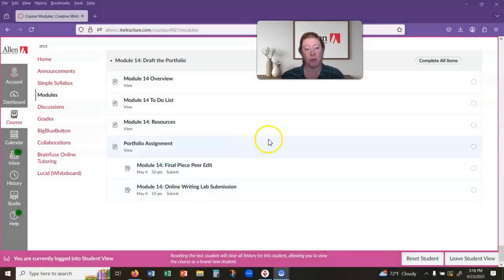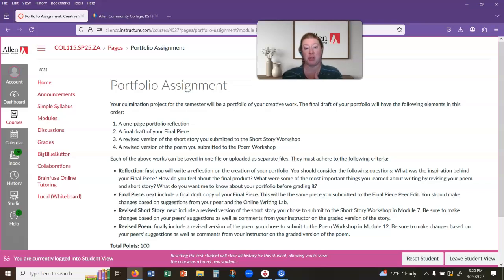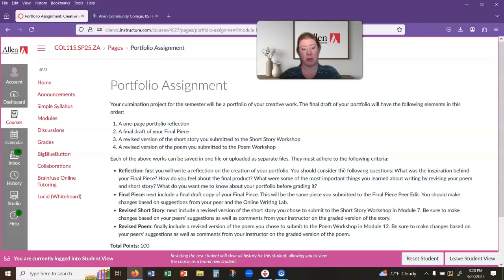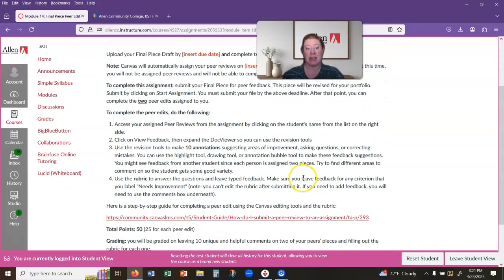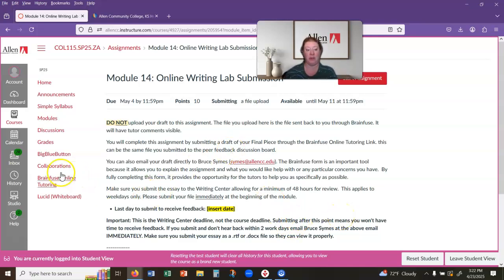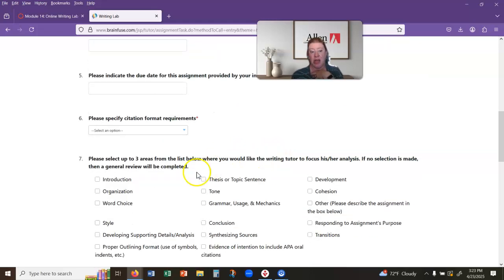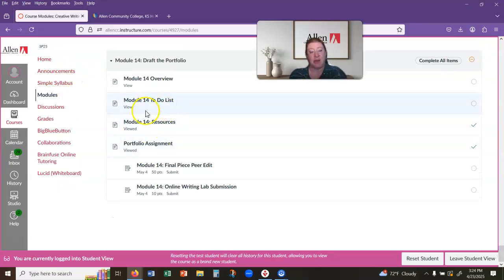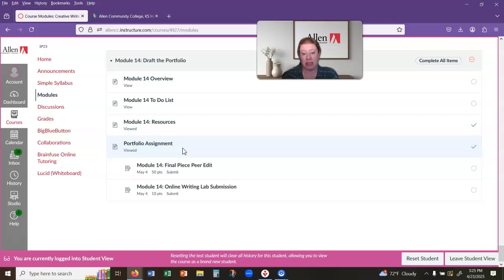COL115 Module 14 Overview